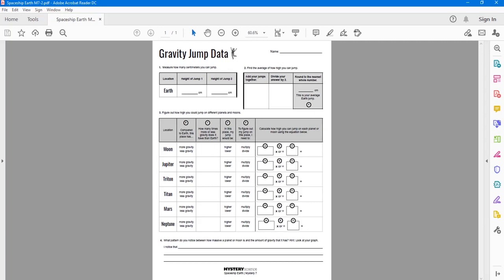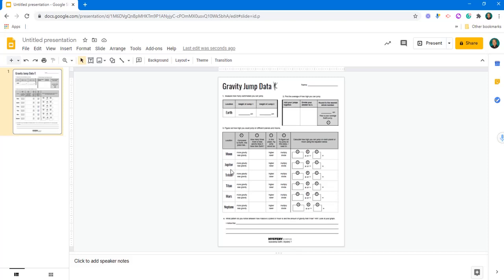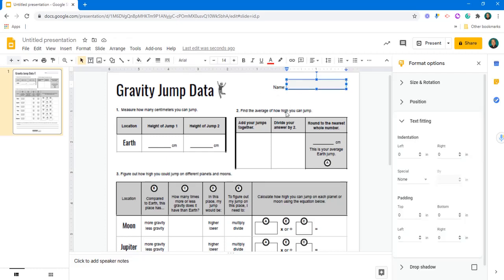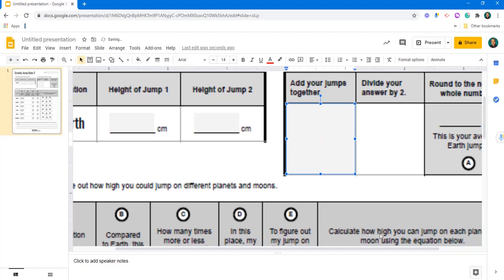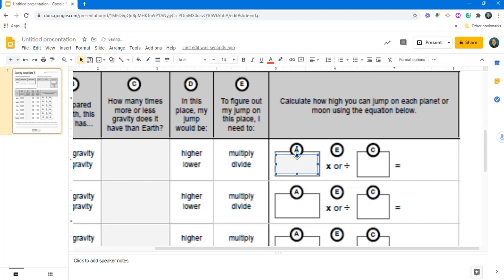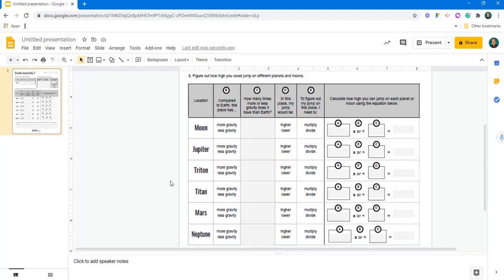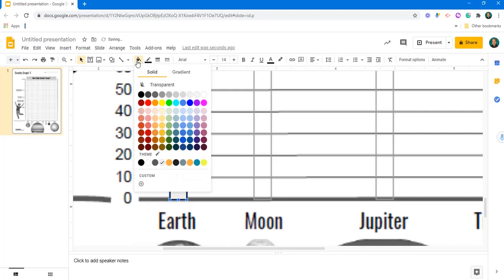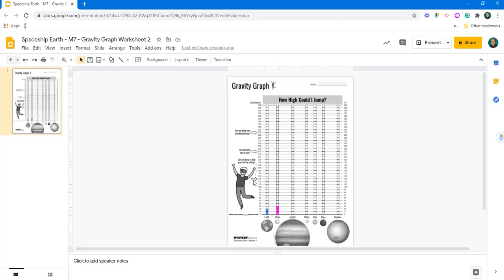How to turn a print resource into a digital resource.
This video shows how to turn printable material into a digital resource that can be assigned to students in Google Classroom